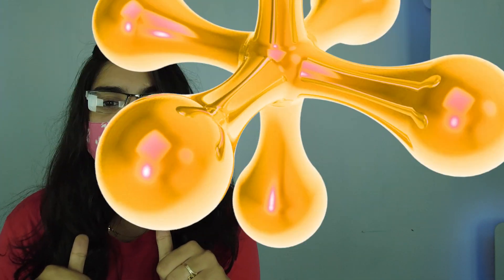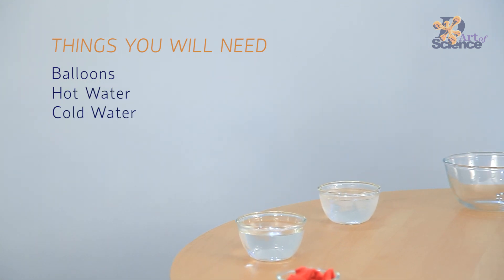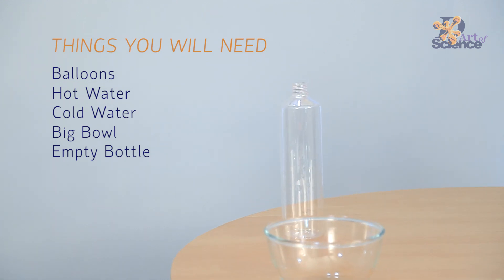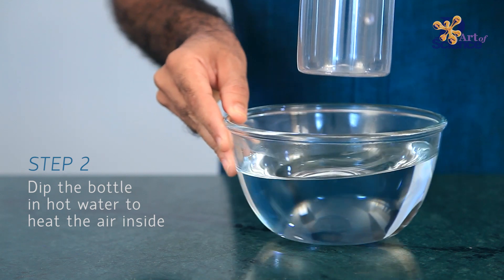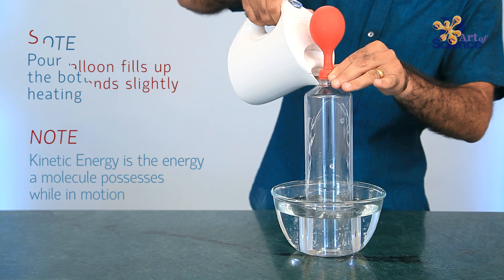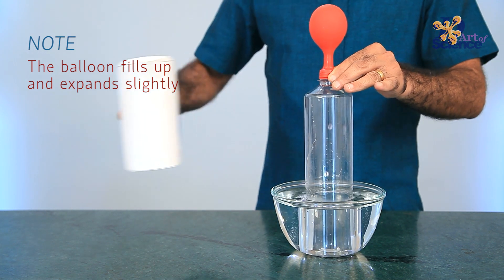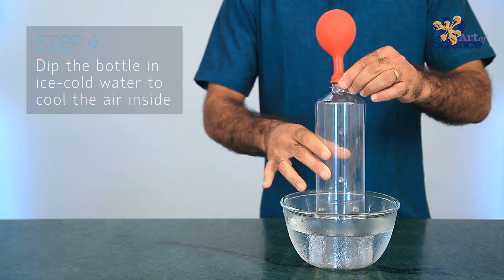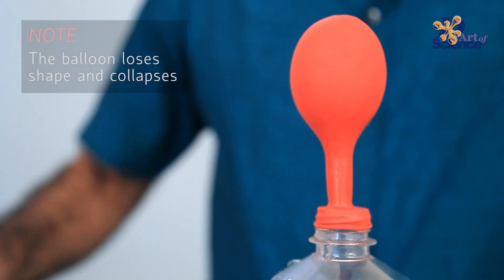Inflating a BALLOON without blowing! | Thermal Expansion | dArtofScience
Have you also heard or read that hot air expands while cold air contracts? Well, here's an experiment you can do at home to see this LIVE!